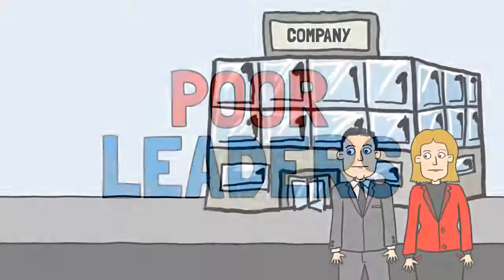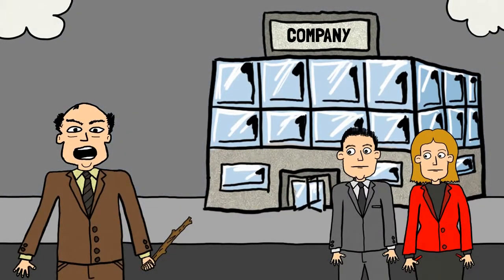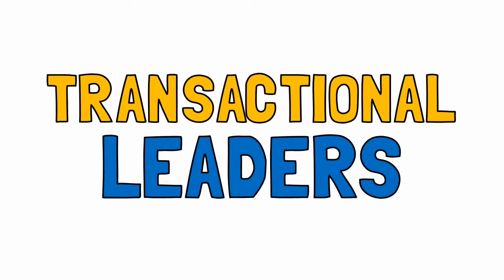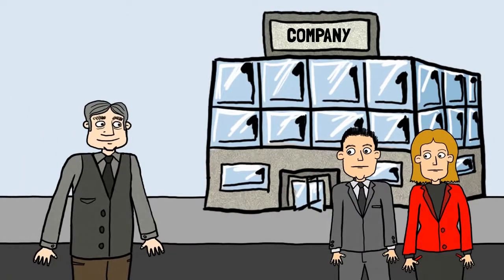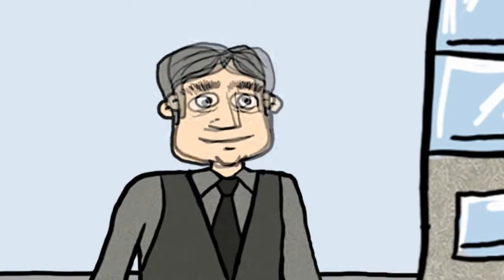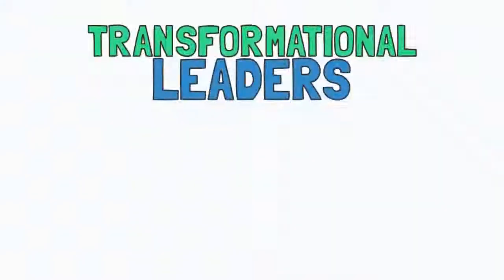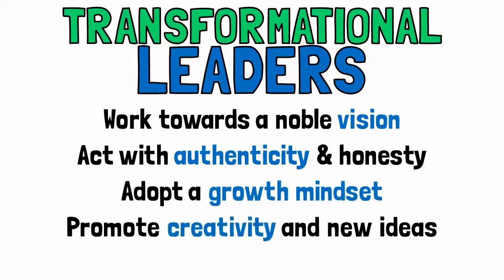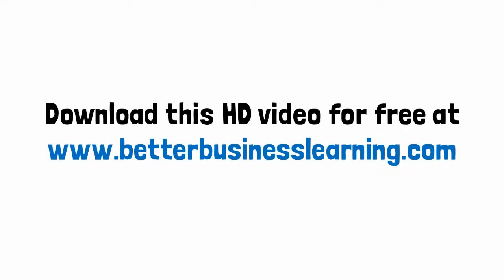How to Be A Great Leader !!! Signs of Great Visionary Leaders ( Founders , CEOs , COOs, HODs, MDs)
Leadership
Transformational leadership
Management
Training
Executive
Role model
Change manager

Thanks & Regards
Star Entertainment Media
Star.Superb.Series.5,

About us
My Channel is complete entertainment, We showcase Talent , Dance , Songs , Art , Sports , Acting , Drama & Knowledge of Places , History ,Celebrities & Many Fresh –Perspective & Informative Videos. Music to make day even better by uploading stuff which actually puts people into great mood. Music is something known as pain relief and everyone loves music.

Top Viral videos of all time,
The most viral video ever of all time,
The Best video on YouTube ever of all time,
The Best videos ever on YouTube of all time,
The most viral video of India ever of all time,
The most viral video on YouTube all time,
The most watched video ever of all time,
The most viewed video ever of all time,
The most viewed video ever on YouTube of all time,
The most famous video ever of all time,
The most famous video of India ever of all time,
The most popular video ever of all time,
The most popular video of India ever of all time,
The Best viral video ever of all time,
The most watched video on You Tube ever of all time,
The most viewed video on You Tube ever of all time,
The most watched video on You Tube ever of all time In India,
The most viewed video You Tube ever of all time In India,
The most amazing video of all time,
The most amazing video on YouTube of all time,
The most fantastic video on YouTube of all time,
The most beautiful video on YouTube ever of all time,
The most entertaining video on YouTube ever of all time,
The Best entertaining video on YouTube ever of all time,
The best YouTube channel,
The best YouTube channel in India,
The most entertaining YouTube channel,
Star.Superb.Series.5,